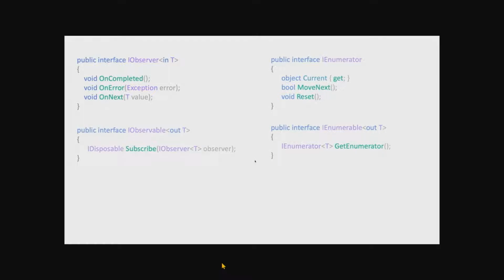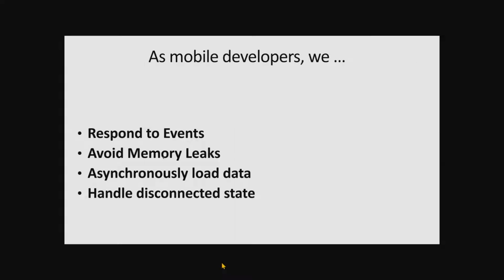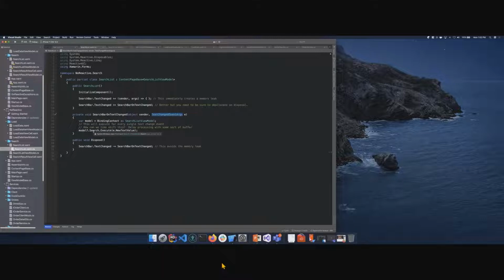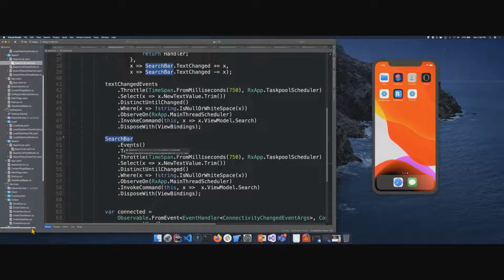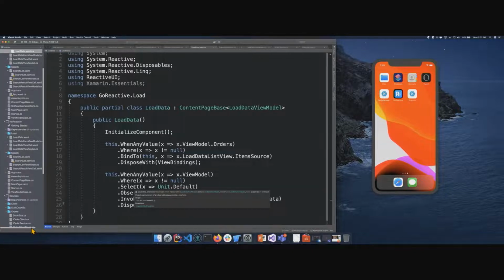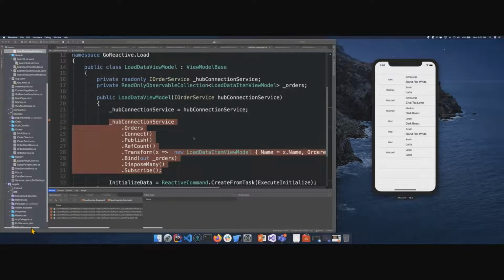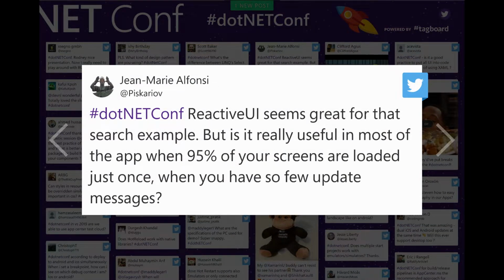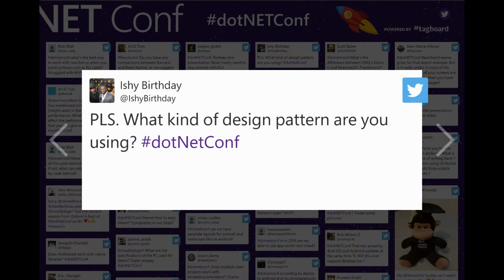Focus on Xamarin Going Reactive with Reactive Extensions & UI